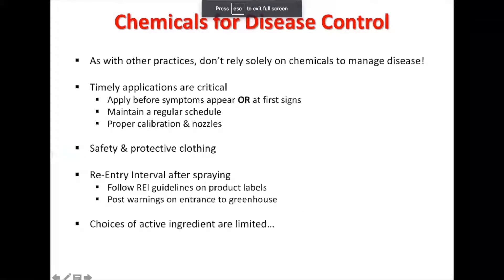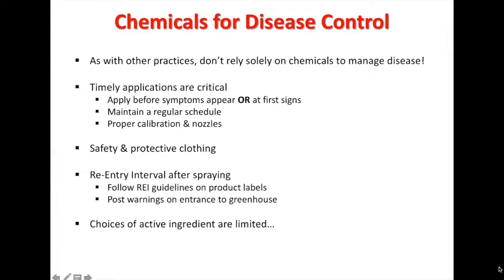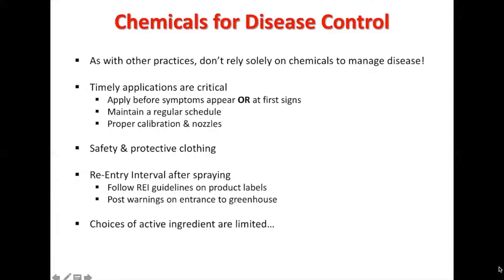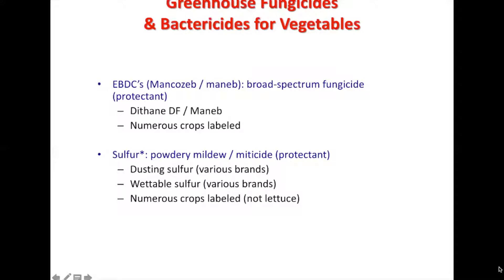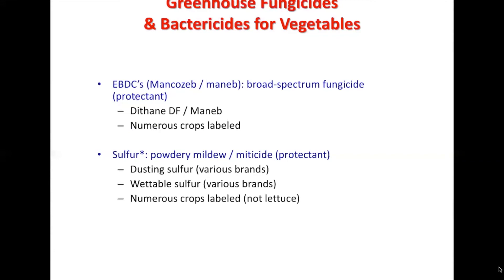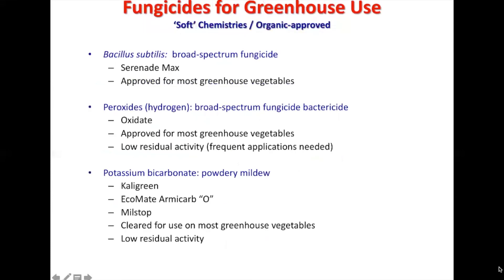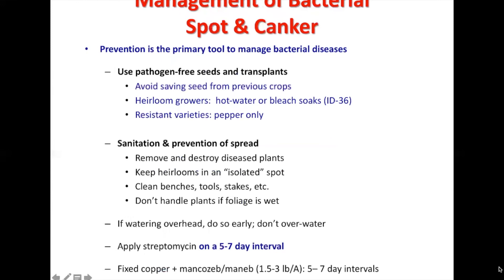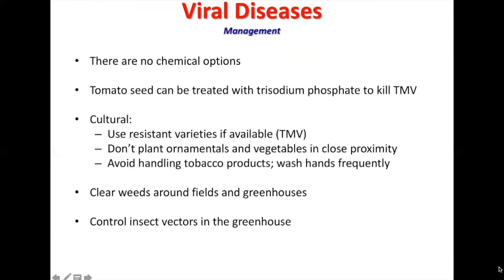disease management part 2